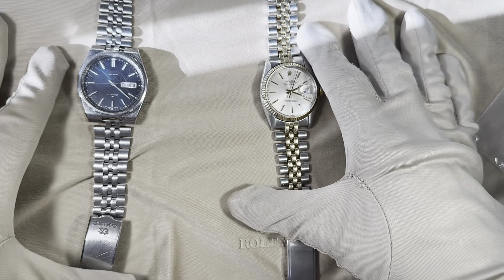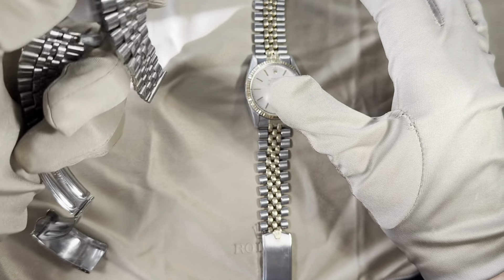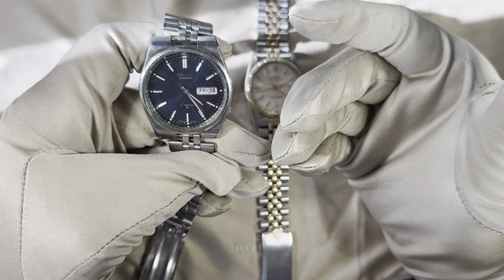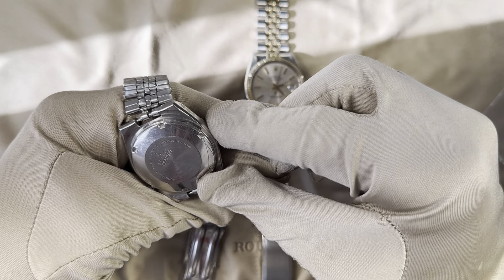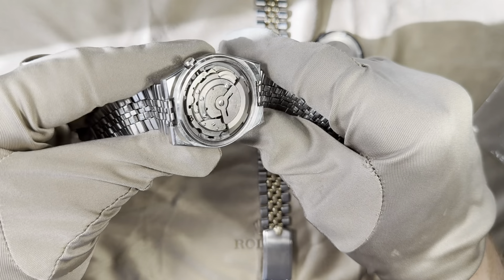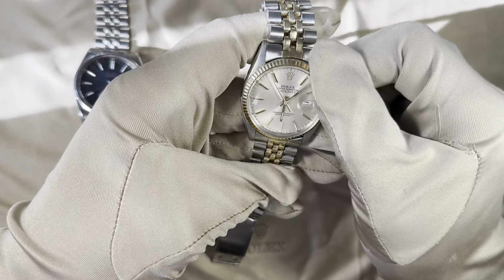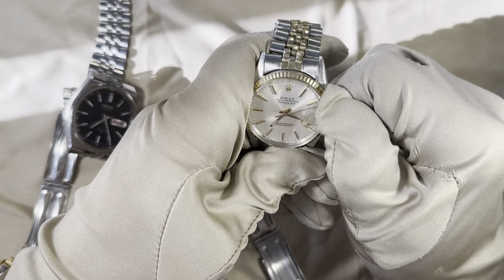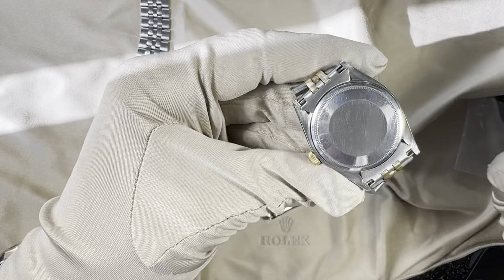Cheap VS Expensive Vintage Watches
In this video, we discuss cheap versus expensive watches. Let me know if you agree with what I am saying. What would you choose in vintage?